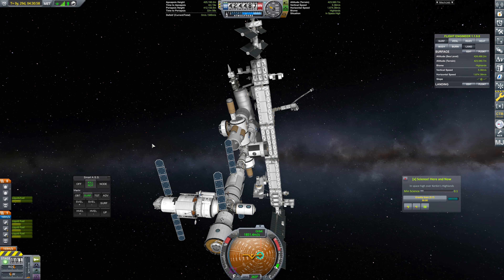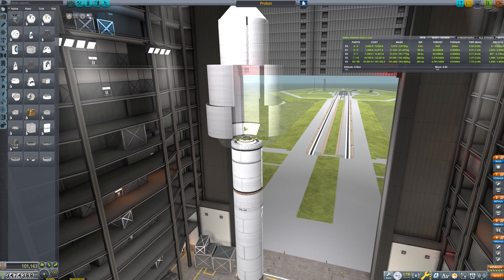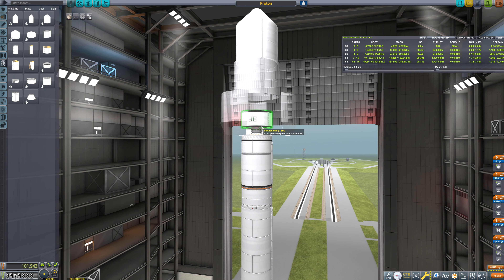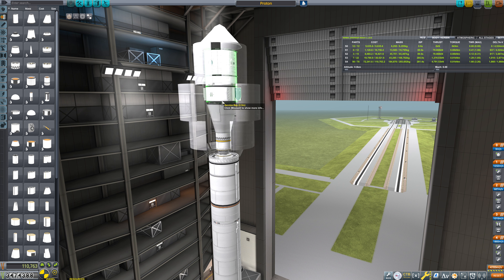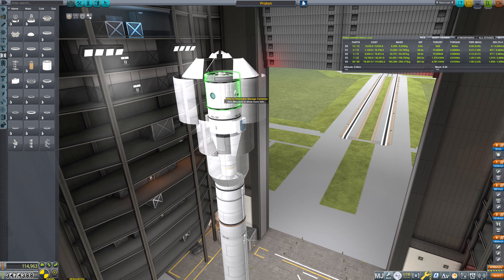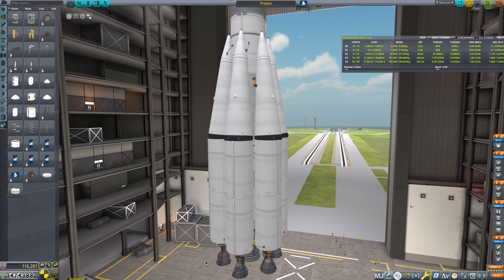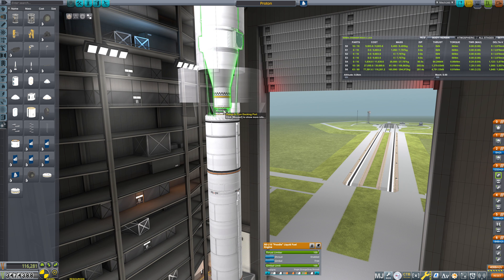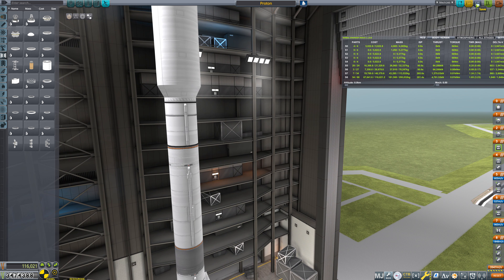Kerbal Space Program | Crewed Spaceflight | Episode 181: International Space Station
Current mod list as of this video:
4kSP_Expanded
ClickThroughBlocker
Harmony 2
ModularFlightIntegrator
Parallax
ReStock
ReStock+
Scatterer
Scatterer Default Config
Scatterer Sunflare
Space Tux Library
Toolbar Controller
Zero MiniAVC
MechJeb 2